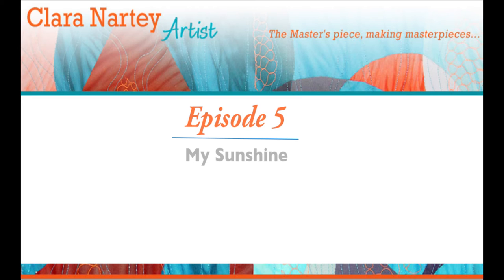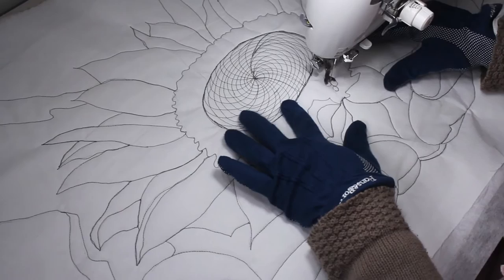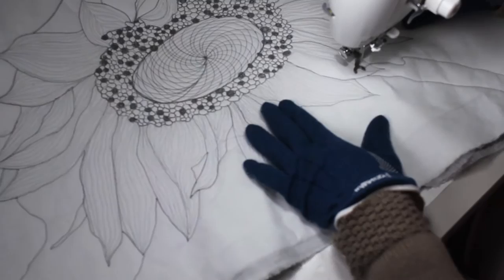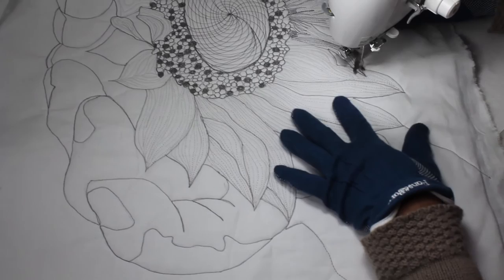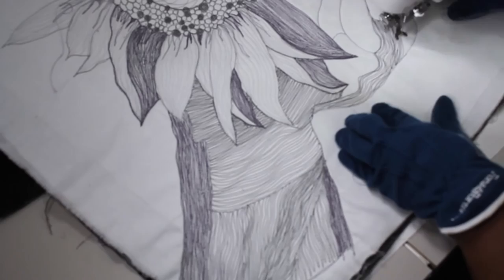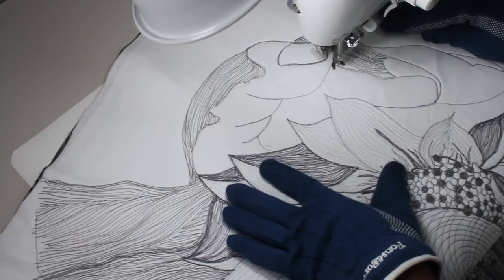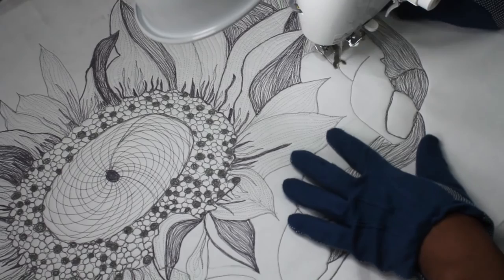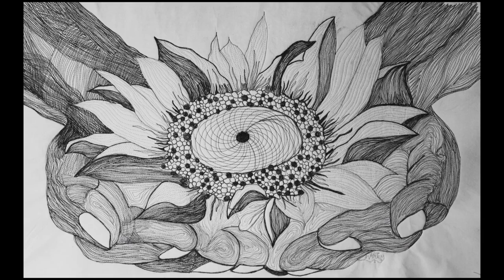Stitch the Sketch Episode 5 (Thread Sketching)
In Episode 5 of "Stitch the Sketch", learn how to create 3D effects by gradually changing the values of your thread colors.